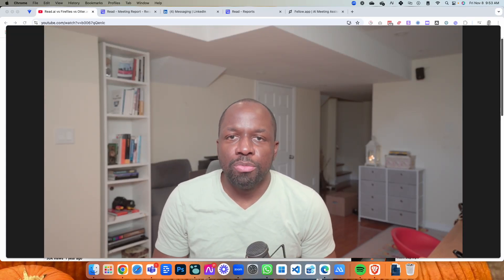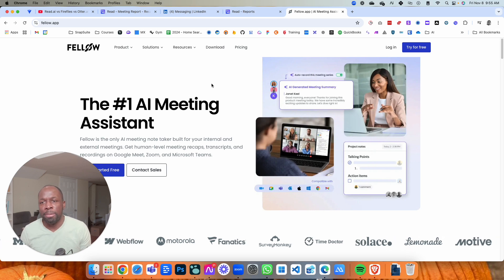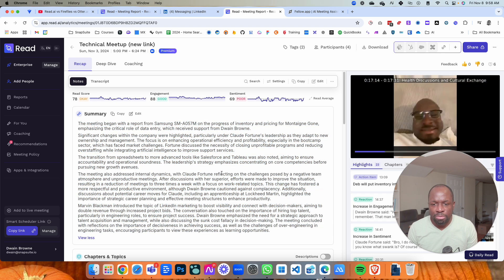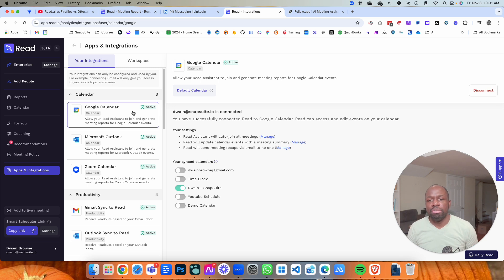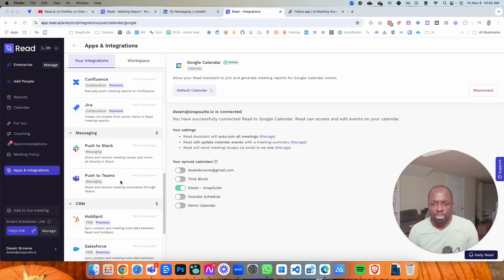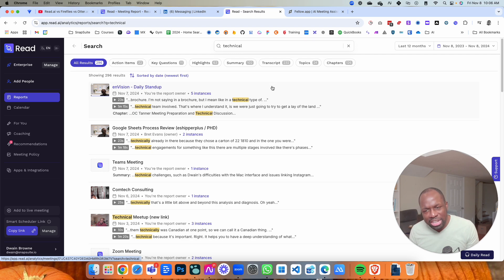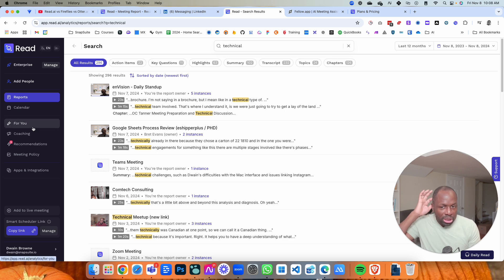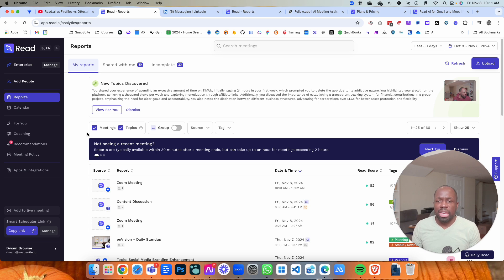Read AI Review 2025 (1 Year Later)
In this video, I’m doing a deep dive into Read.AI after using it for over a year. I'll share my honest thoughts on its strengths, weaknesses, and practical tips on how to get the most out of it. If you’re wondering about Read.AI's user experience, interface, and specific use cases, you're in the right place. I’ll also discuss some of its lesser-known issues, like integration challenges and limited search features, as well as share my take on its pricing model and recent updates. This review is unsponsored; it’s just my real-world experience with Read.AI.